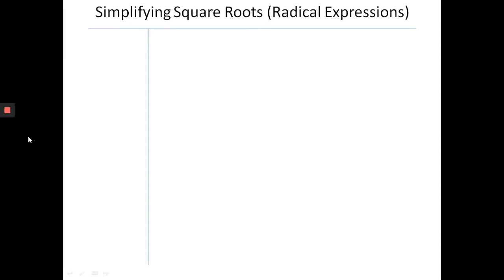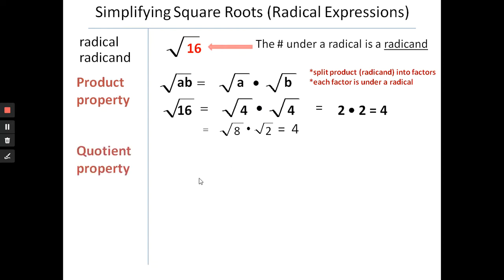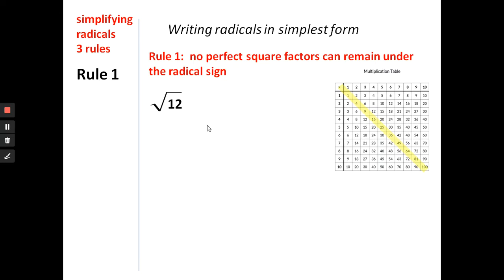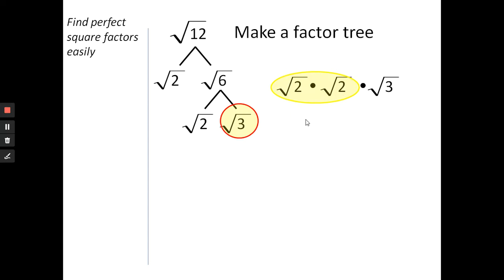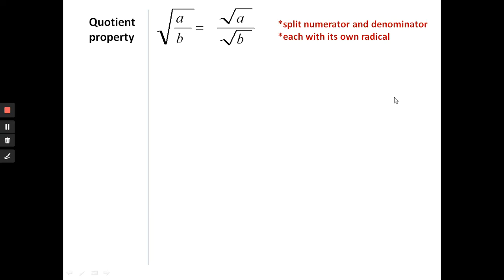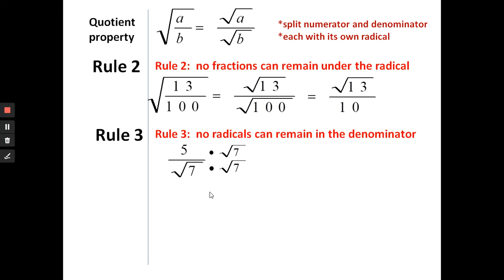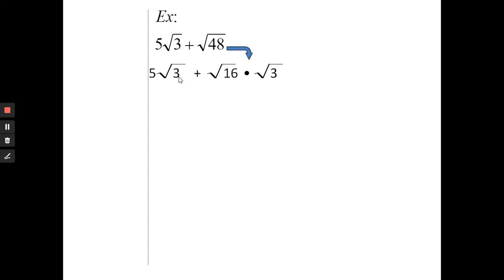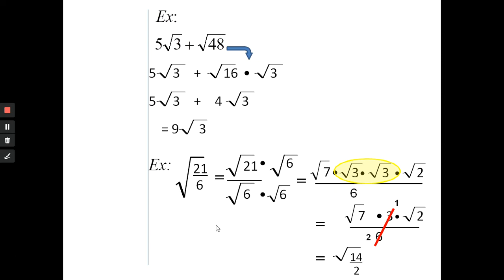Simplifying Square Roots - Radicals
An introduction to writing square roots or radicals in simplified form.